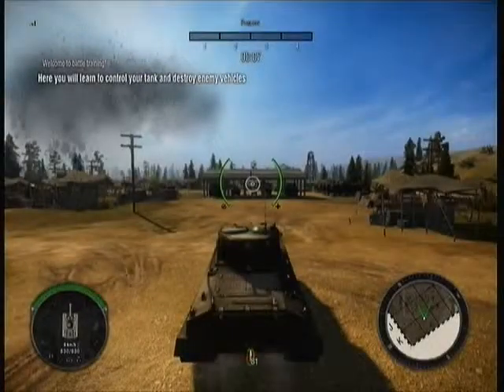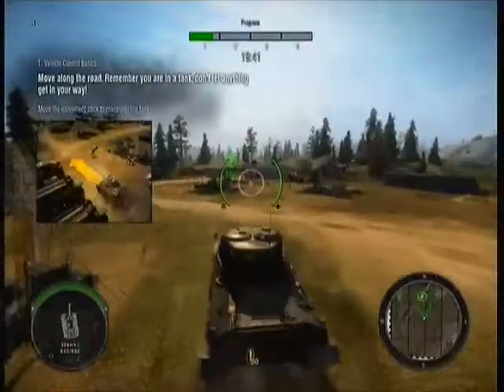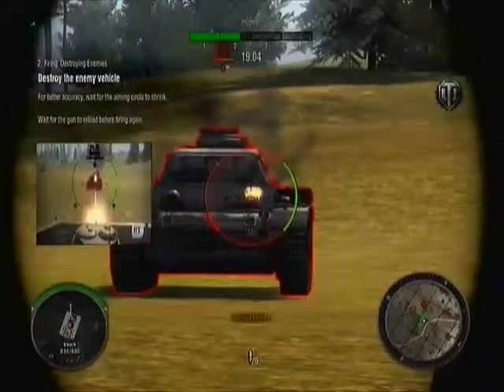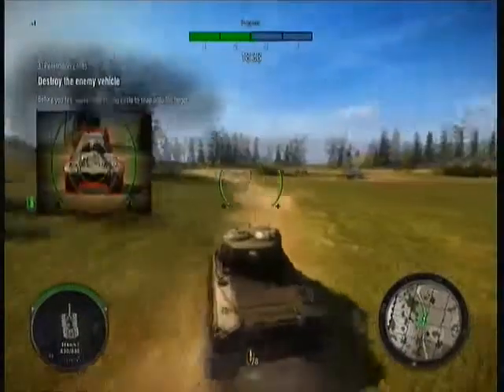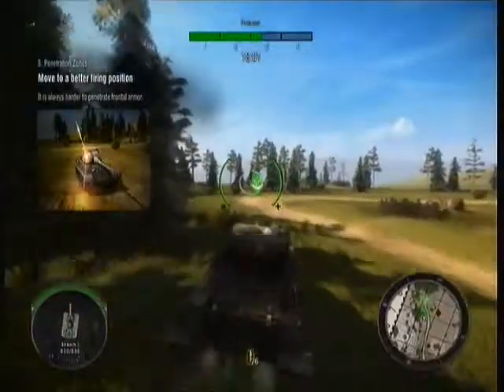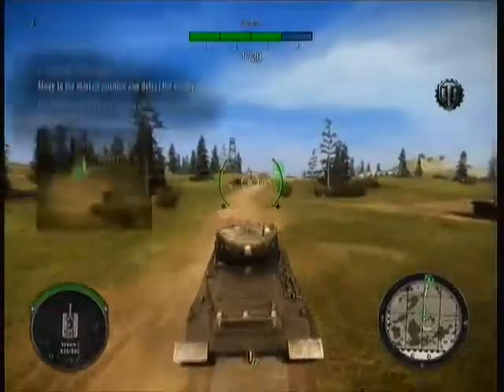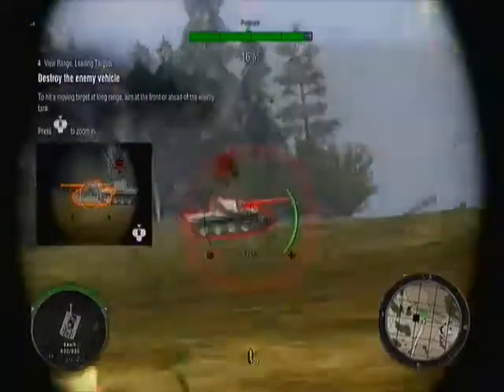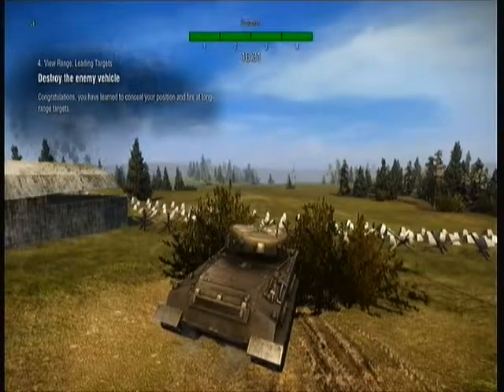Drivers Ed Achievement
Complete the training.